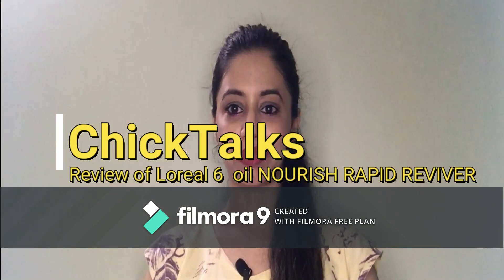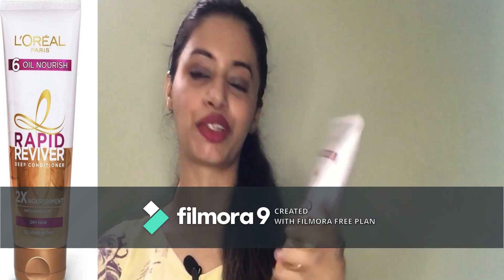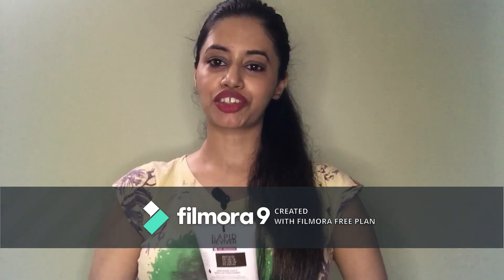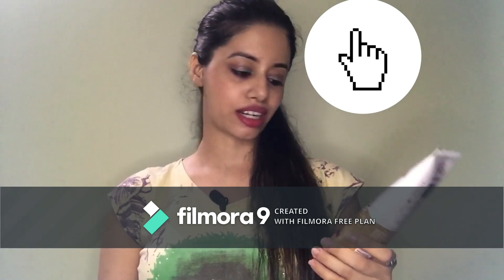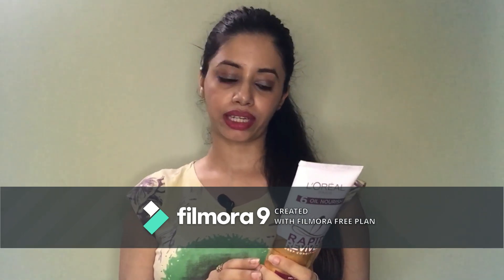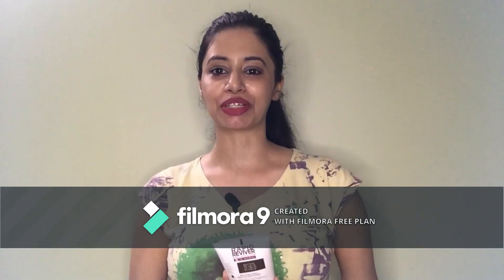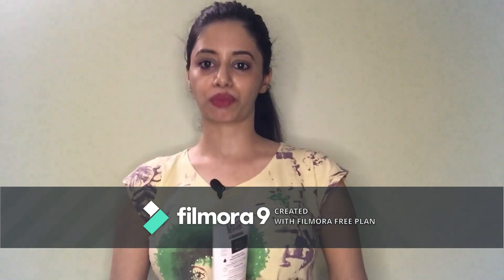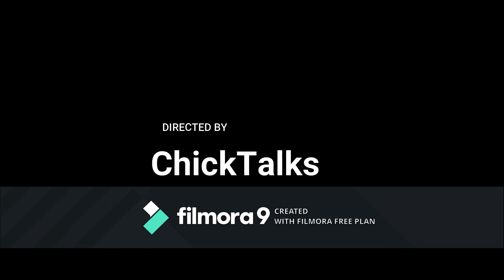Loreal conditioner I Best hair conditioner I Best Conditioner for dry hair I Best conditioner I Use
Loreal Paris Total Repair 5 Conditioner I Loreal Paris  Hairfall & Damage Hair conditioner I Buy it
In this video, I am sharing the best Homemade Hair Conditioner to Treat Dry Damaged Frizzy Hair at your Home and by using this Homemade Hair conditioner on regular basis you will  Get Smooth Hair, Silky Hair, Shiny Hair.
This homemade method is Very Effective on Dry Damaged Frizzy Hair. By using this Hair straightening method you will get your Hair Straight, Smooth Hair, Silky Hair, Soft Hair, and shiny hair very easily in a few minutes. Research says that most people are still using conditioners absolutely wrong and are totally missing out on the best benefits of conditioners in the process. In today's video will talk about How to Use Hair Conditioners Correctly  & hair Hacks to help you get beautiful hair!
0:00 - Greeting
0:58 - About Dry Hair
1:10 - Age and gender for dry hair
3:03 - Home Hair remedy
4:25 - No leave in time
5:31 - How to apply conditioner
5:55 - 2X Nourishment
6:16 - Packaging of the loreal
7:06 - 6 Oil Nourish
7:58 - Tip
Other online recommended purchases:
Mini Display Port - 6 Feet
Cleaning Cloth
~Try it out and let me know your feedback in the comment box...
Best Conditioner for Dry Hair - ड्राई हेयर के लिए बेस्ट कंडीशनर
How to Apply Conditioner on Hair After Shampoo (Hindi)
Hair conditioner
homemade conditioner
Homemade Hair Conditioner ~Treat Dry Damaged Frizzy Hair || Get Smooth Hair, Silky Hair, Shiny Hair
99% of People Use Hair Conditioners WRONG! _ || How to Use Hair Conditioners Correctly & Hair & Hacks
What is the best
Which shampoo is best to make hair soft, silky, dandruff-free, and straight?
What type of shampoo/conditioner is best for thick long coarse hair?
What are the best leave-in conditioners?
hair conditioners, top hair conditioners, best hair conditioners, conditioner review, conditioner for hair, loreal conditioner, hair, how to use hair conditioner, best conditioner in India
Hello ChickTalks Viewers,
This medium is all about reviewing the result and sharing maximum information with you about the product. In this medium, you will generally get a review of the products which are related to the female gender. Girls, in this Channel we will cover the maximum things which women are always fond of. Here we will talk about skincare routine products, makeup products, attires, footwear, accessories, and many more. In this, you will find the maximum information about the products and surely you will learn different tips and trucks. Overall you can say a channel from where you can buy maximum products.
If you find any product which is very much fascinating and wants me to review that product, will surely review that.

This channel will come with all the necessary things which a woman always loves to have with her.
I request you to recommend this channel to your girl gang and to your chick groups.

Thanks,
ChickTalks Team